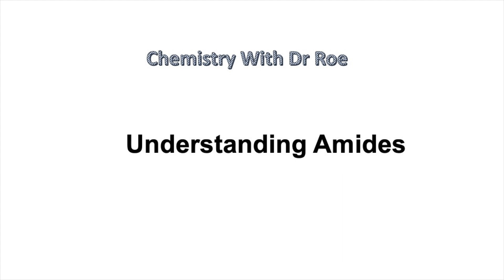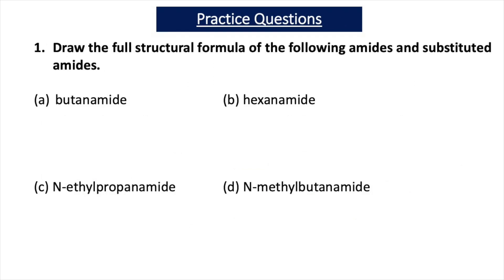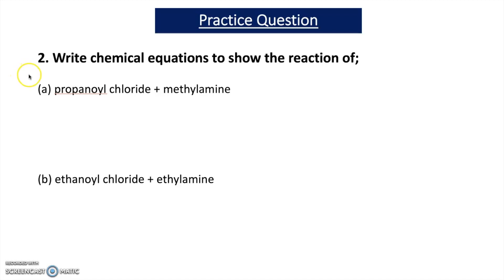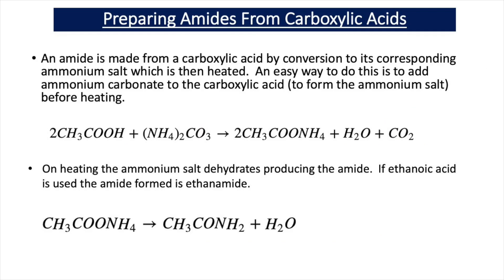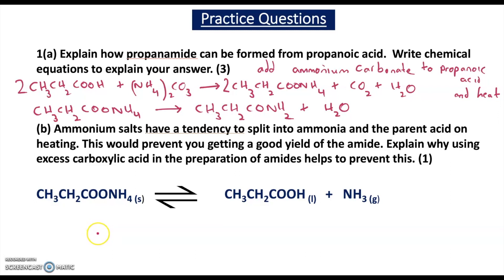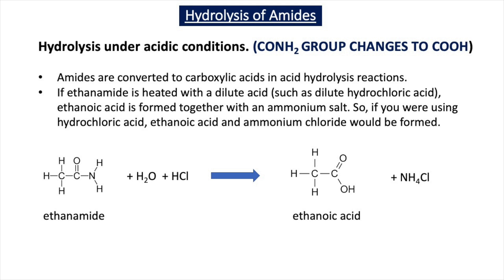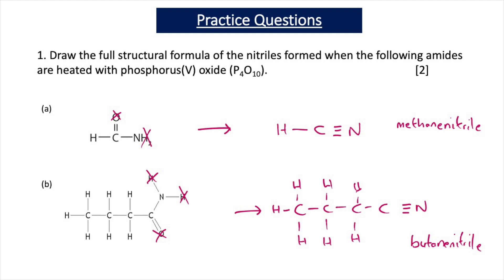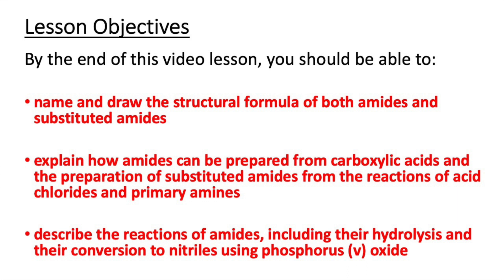Understanding Amides (A2 Chemistry)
This video aimed at A-level chemistry students, discusses how to name and draw the structural formula of both amides and substituted amides. It then explains how amides can be prepared from carboxylic acids and the preparation of substituted amides from the reactions of acid chlorides and primary amines. Finally the reactions of amides, including their hydrolysis and their conversion to nitriles using phosphorus (v) oxide are discussed.